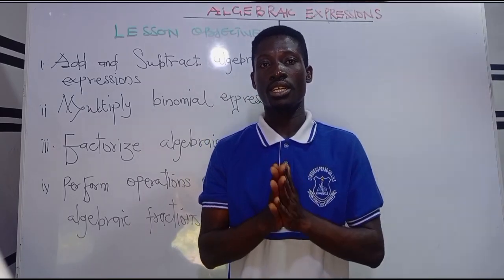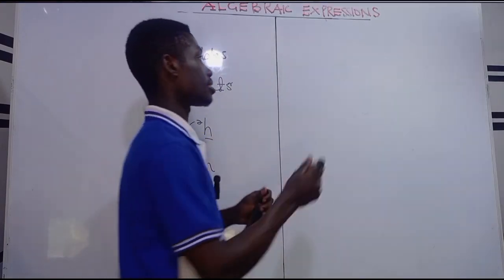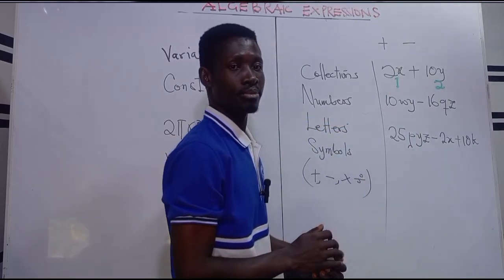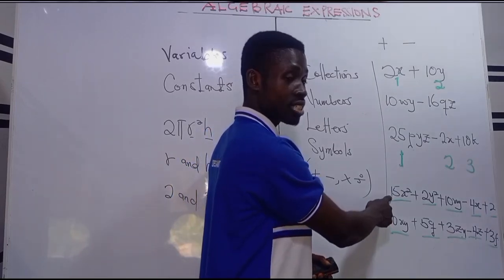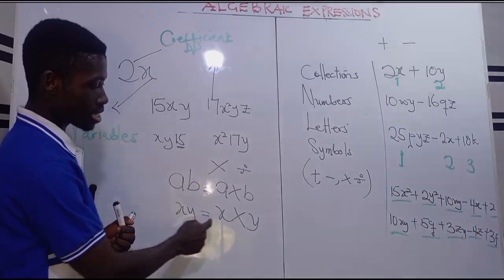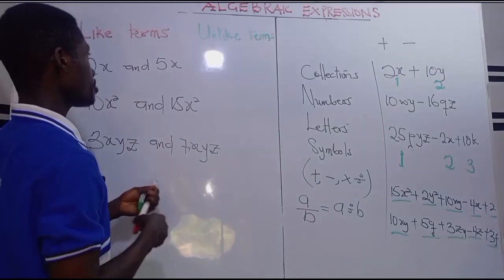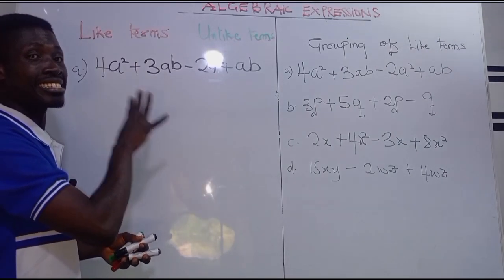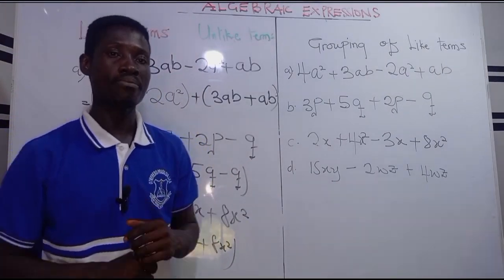INTRODUCTION TO ALGEBRAIC EXPRESSION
In this lesson we shall be looking at algebraic expression and simplifying algebraic expression into it's basic form. This lesson contains a lot of solved  examples and a tutorial l questions to aid students understanding.